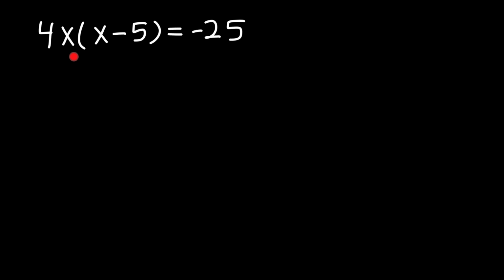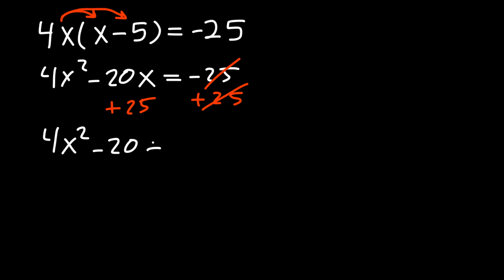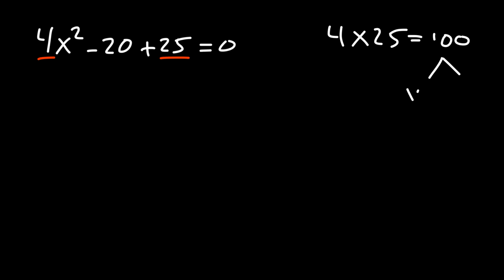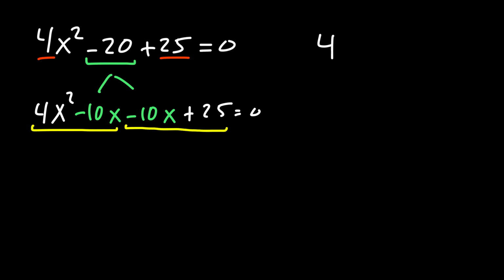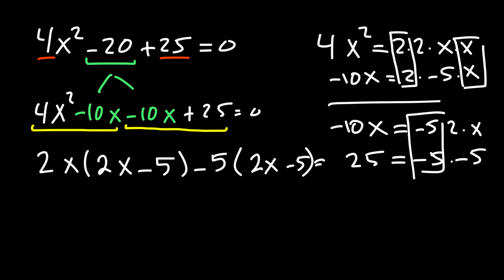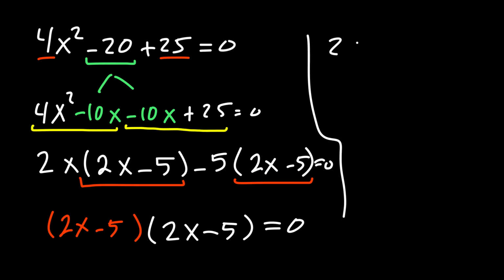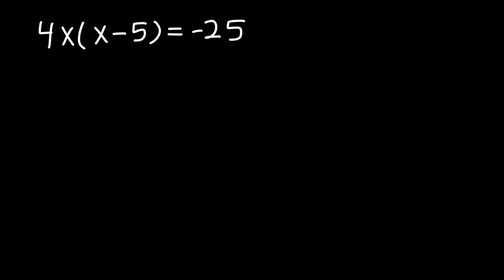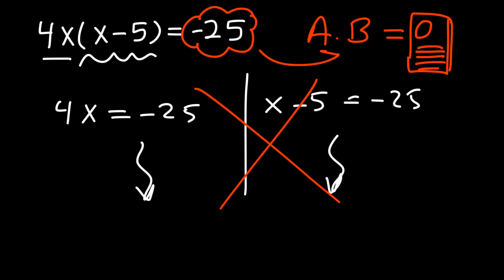COMMON MISTAKE when Solving Quadratic Equations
In this math tutorial, we'll learn how to solve quadratic equations step by step, focusing on the factoring method. This video will make complex algebra 1 problems manageable by showing you how to factor a polynomial. If you're looking for clear math help, this lesson is perfect for mastering solving quadratic equations and improving your problem-solving skills for exams. 📚

Stop Struggling with Quadratics? Avoid this common mistake!

Factoring doesn’t have to be hard or scary.
In this video I share one of the most common mistake that students make during final exams.

📌 In this video, you’ll learn:
✔️ How to factor quadratics step by step
✔️ A simple trick to find the right numbers
✔️ How to avoid common mistakes
✔️ How to feel more confident in algebra

This video is perfect if you’re:
A student who feels lost in math 😕
Studying for a test or exam 📚
Tired of memorizing rules that don’t stick